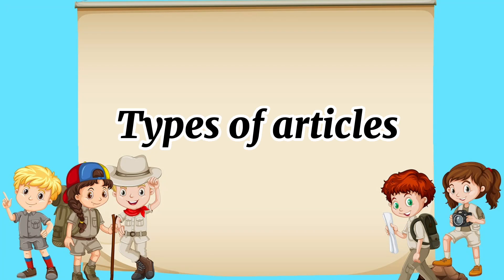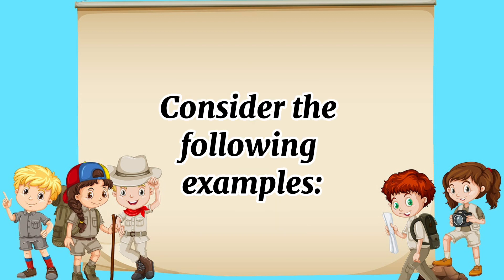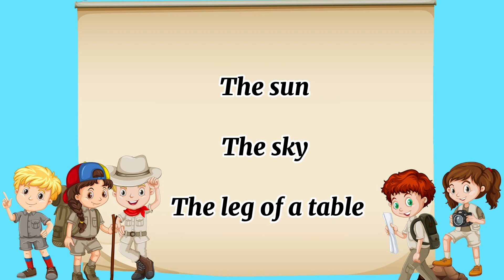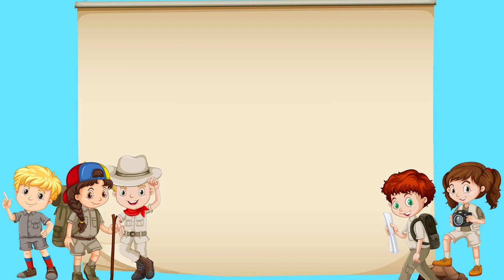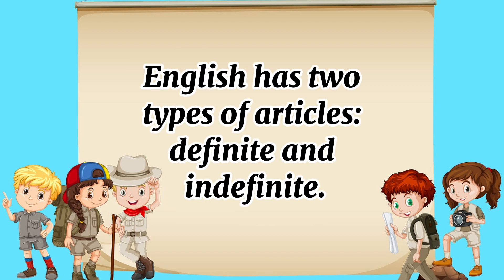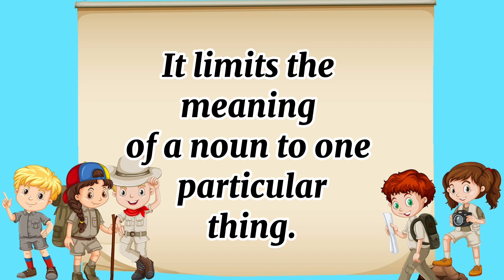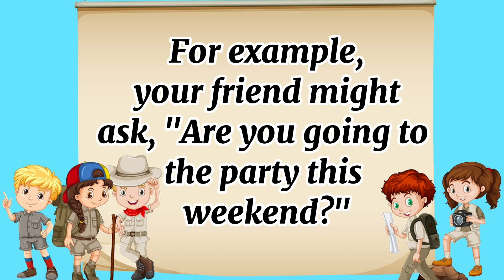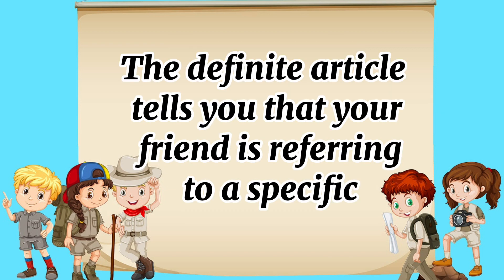Articles and types of articles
Welcome to channel English Grammar Learning
The channel is aimed at English beginners who want to speak English fluently and learn grammar skills in a simple and fun way